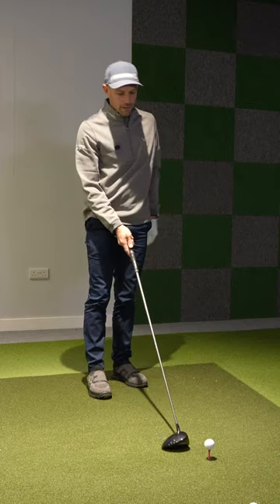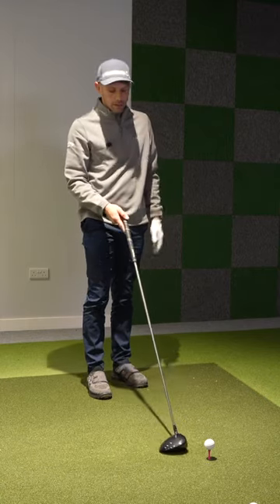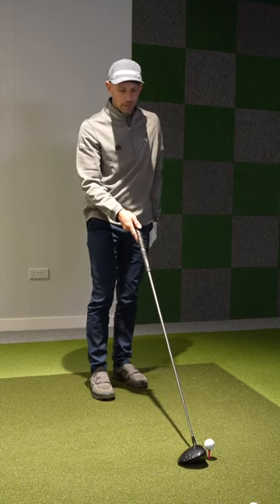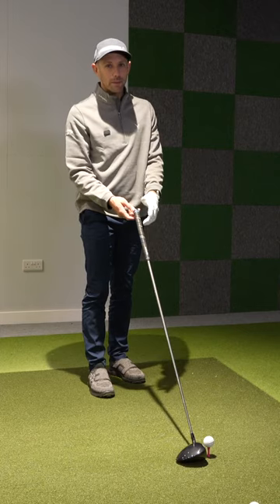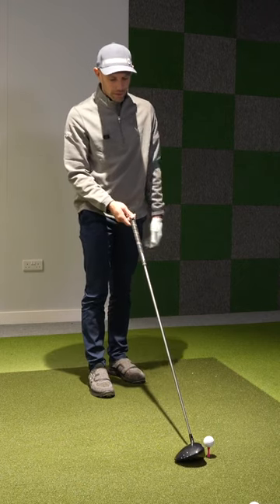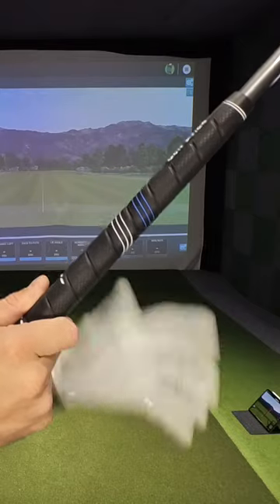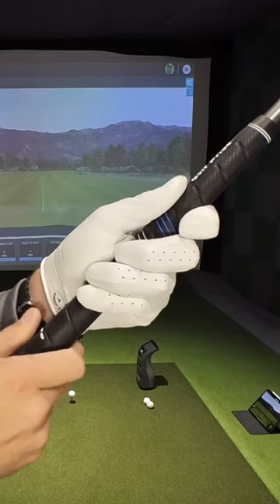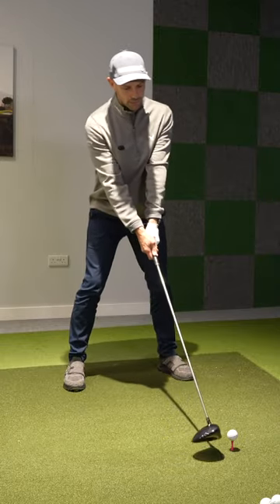Big Golf Driver Mistake: Please Stop!